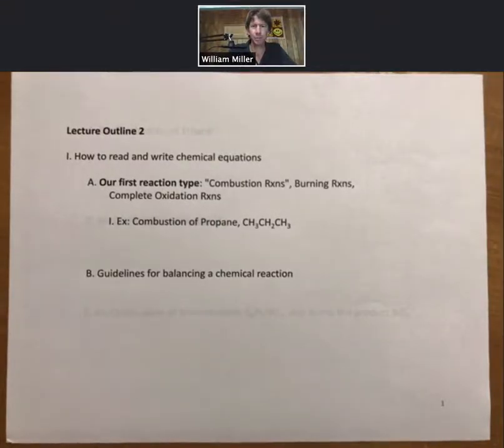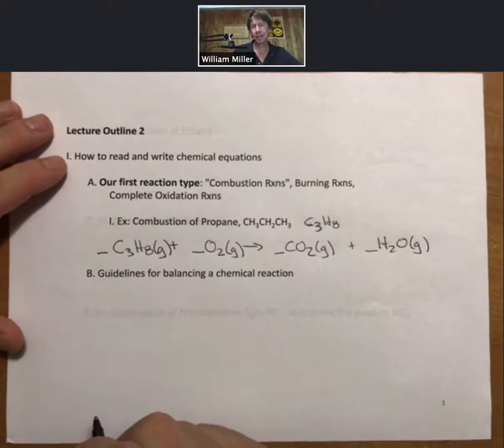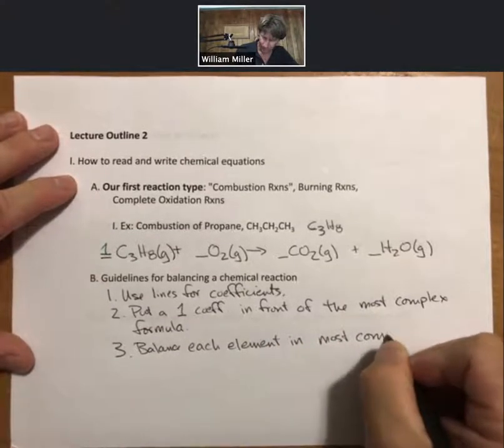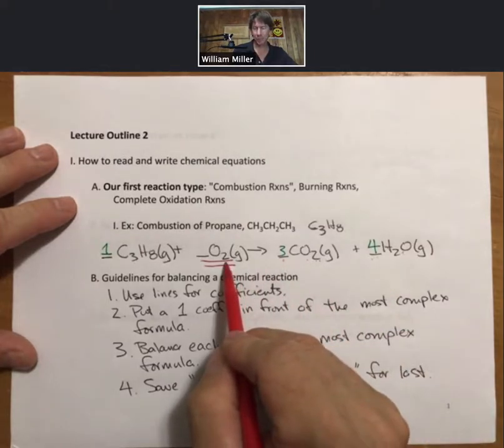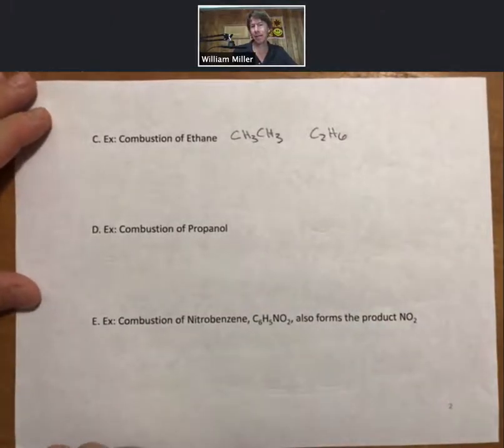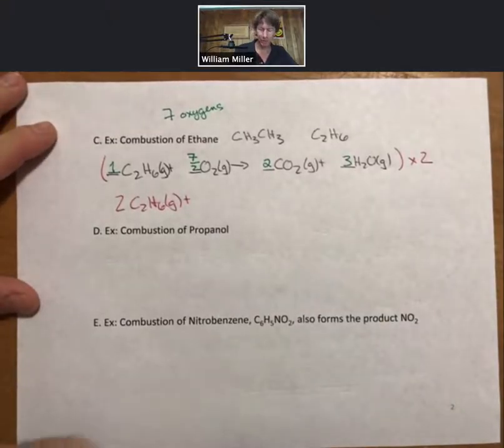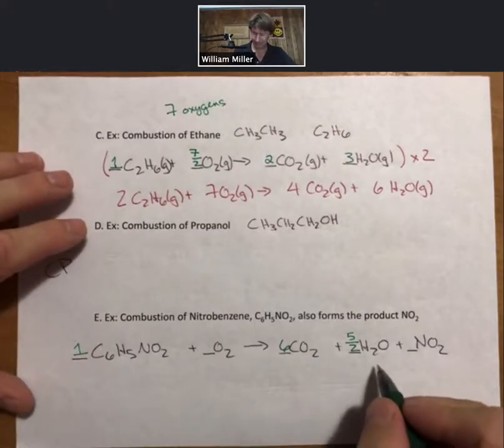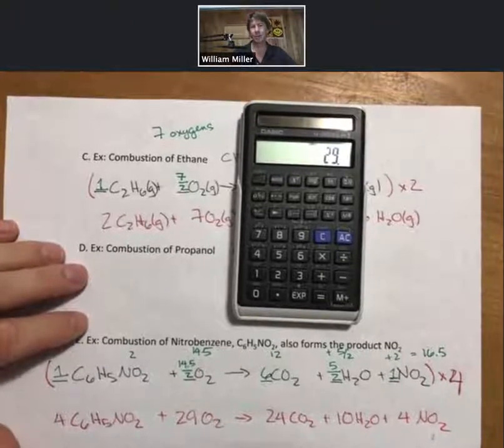Lecture Outline 2 p1 2